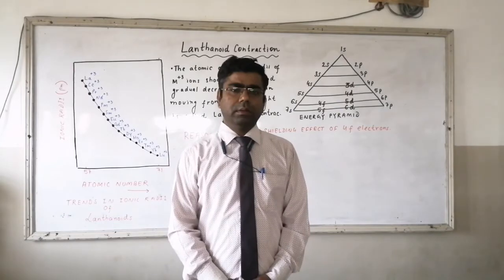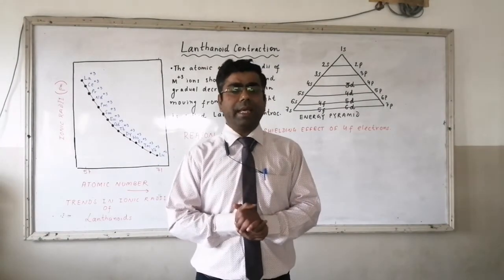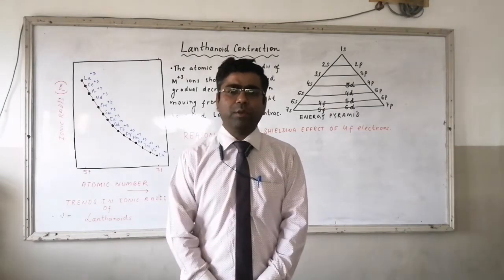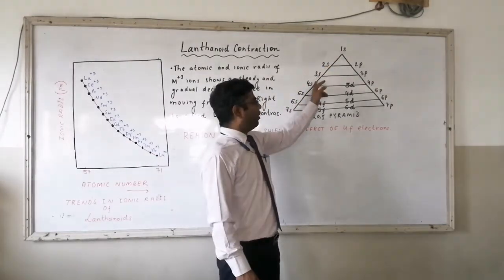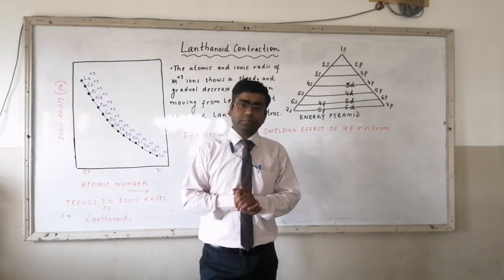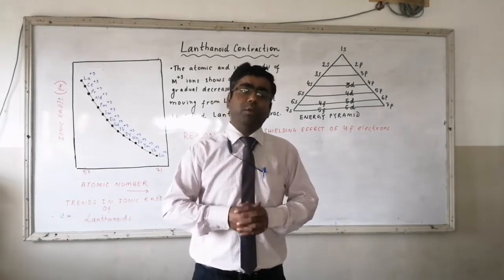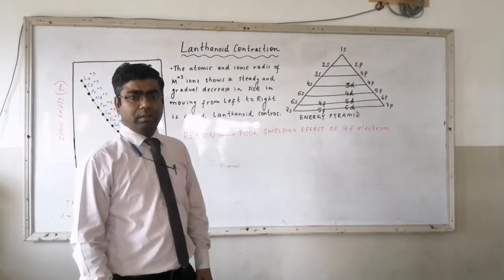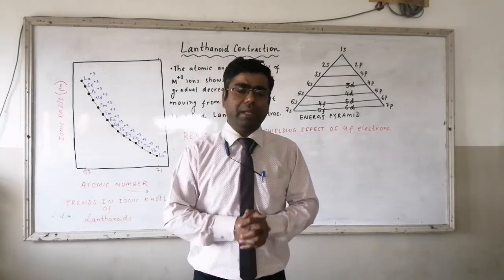Lanthanoid contraction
The video includes the explanation of Lanthanoid contraction.